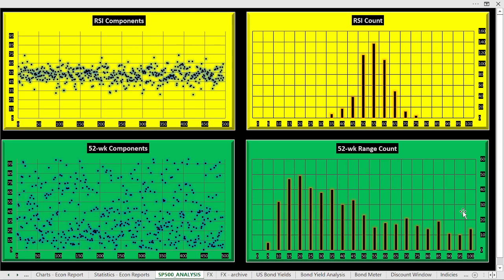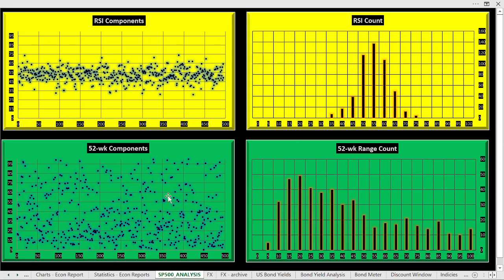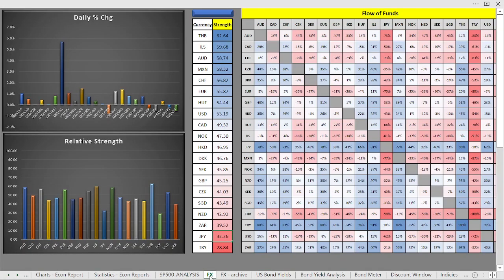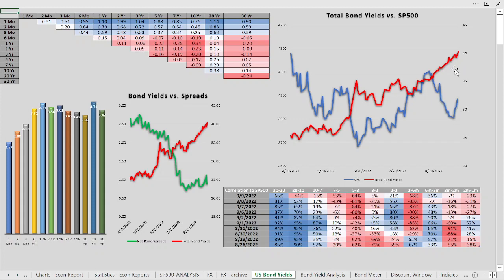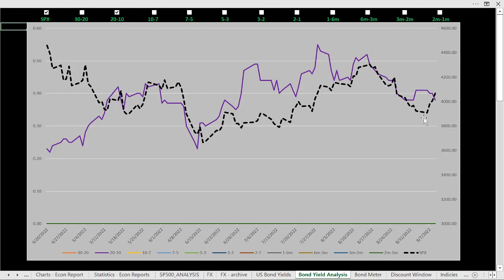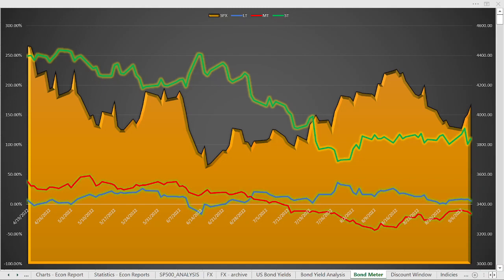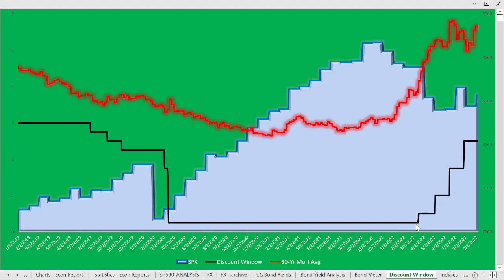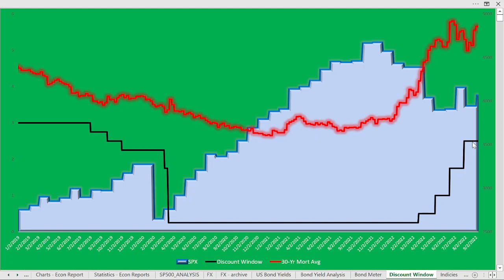Collapsing Correlations between Bond Spreads and Equities, Plus, the Discount Window - Sept 9 2022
As Equities rally and their respective correlations to the bond market spreads waiver, we contemplate the near-term future. Plus we discuss "What is the Fed Discount Window?"